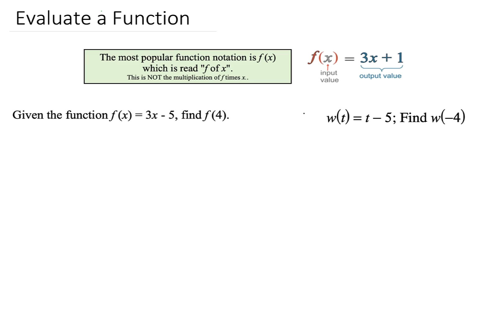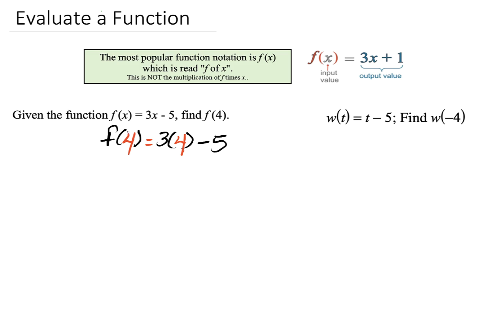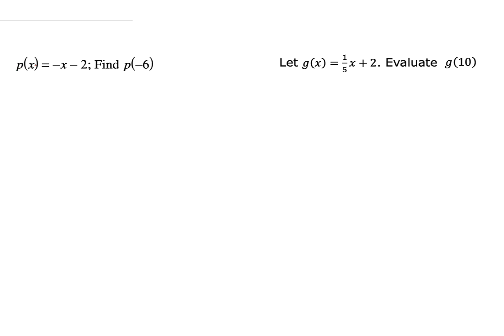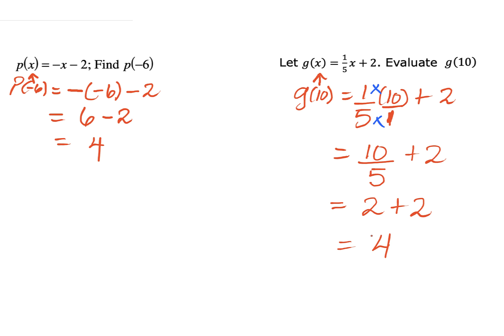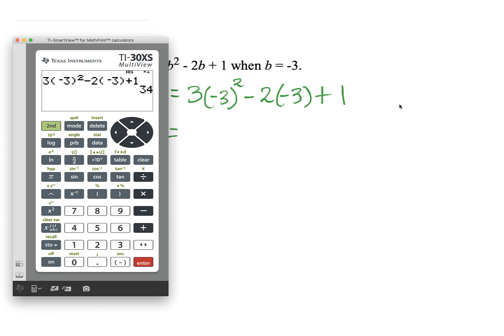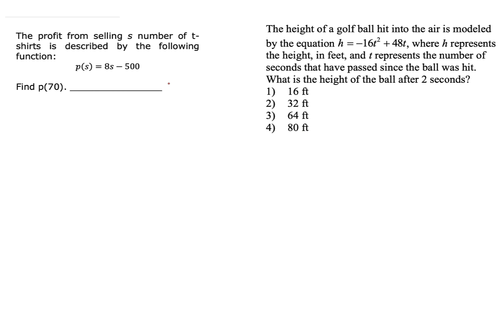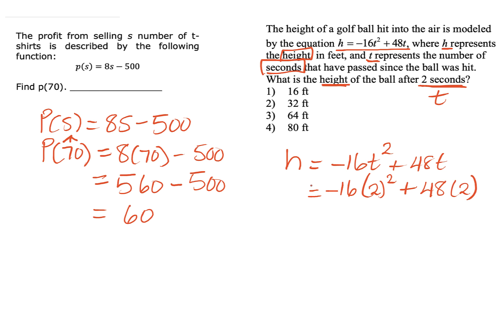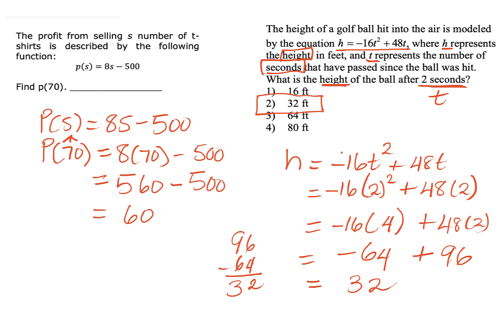EVALUATE A FUNCTION| TASC MATH (HIGH EMPHASIS)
In this lesson, I demonstrate how to evaluate a function and use the TI-30XS Multiview Calculator.